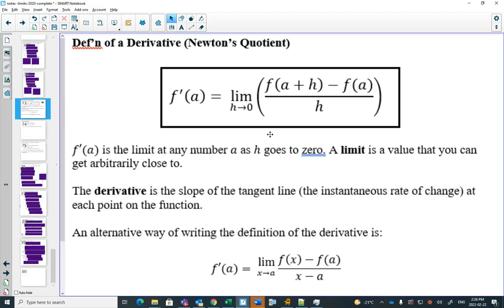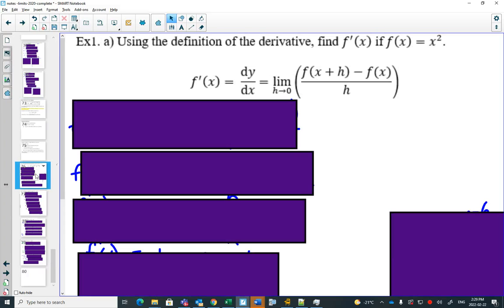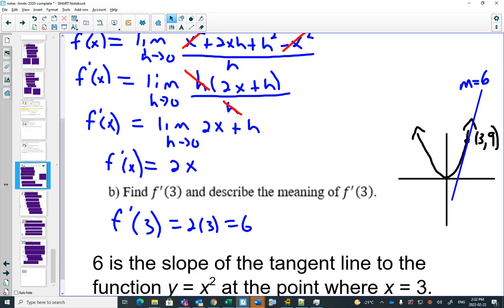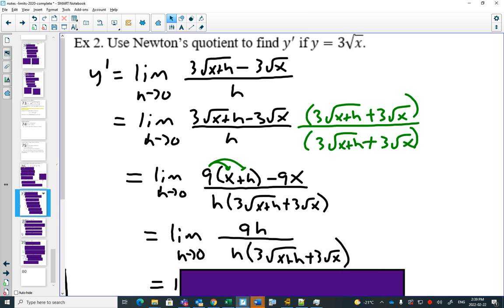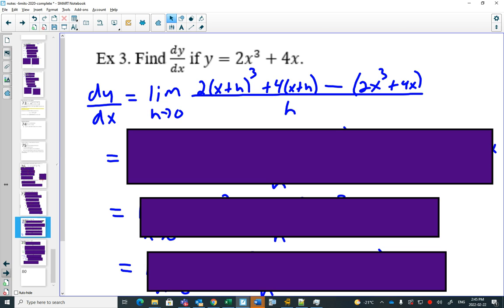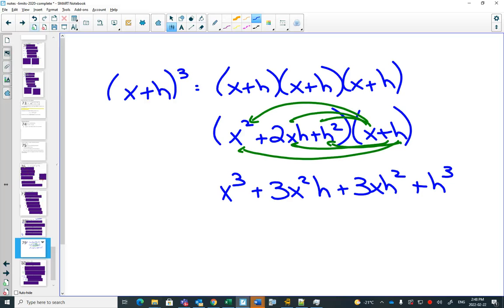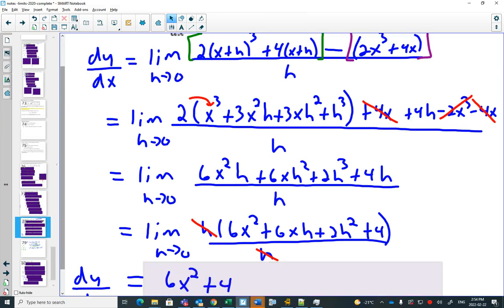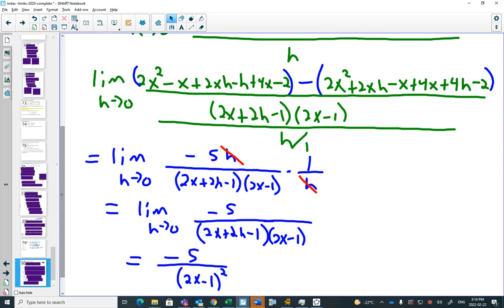MA45S Definition of the Derivative